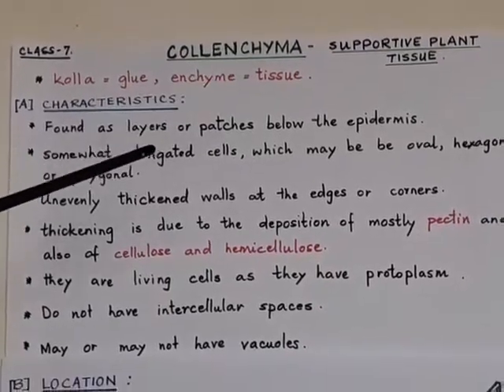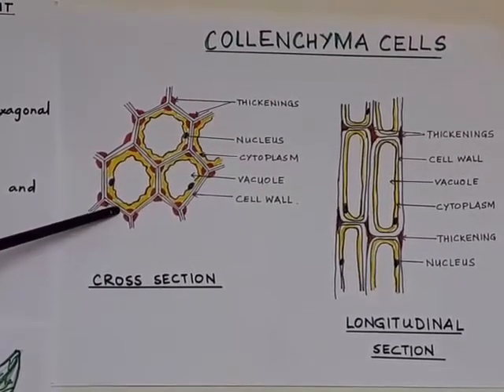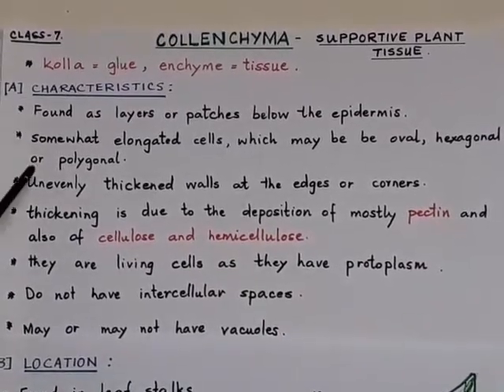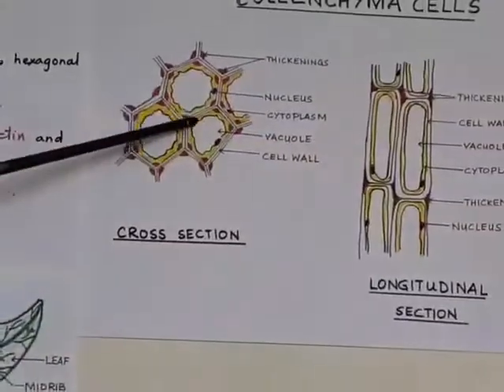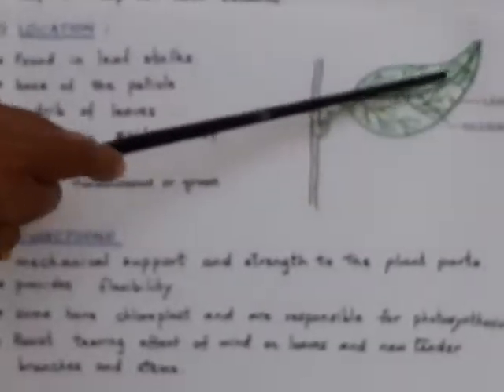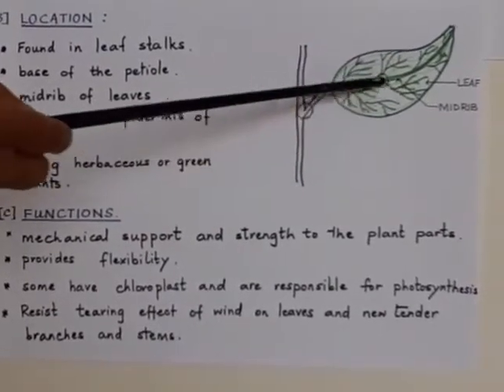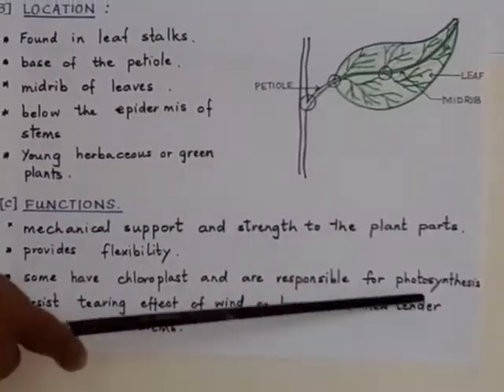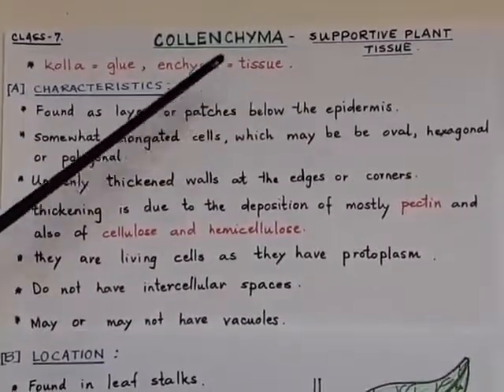Class 7 Plant tissues